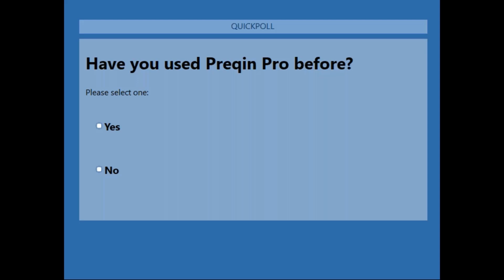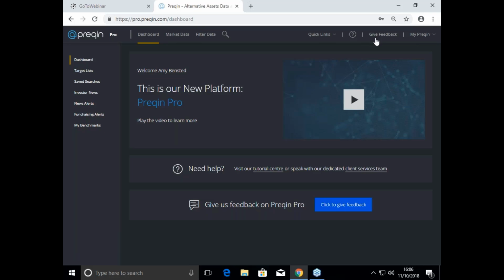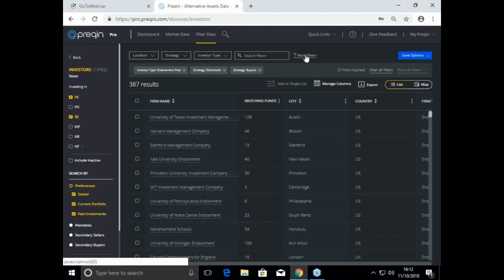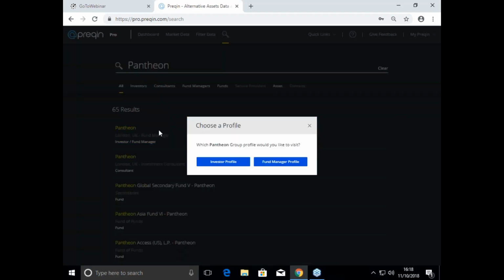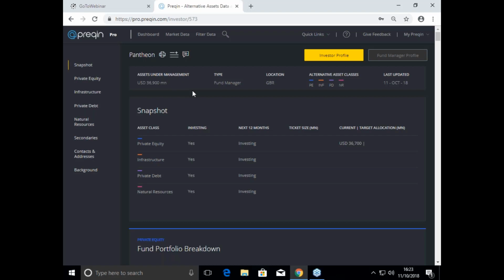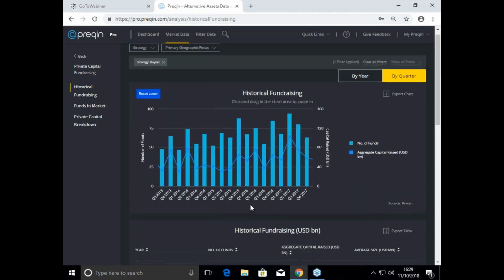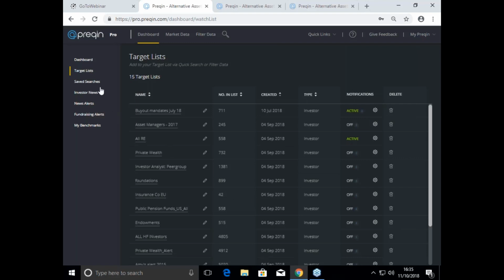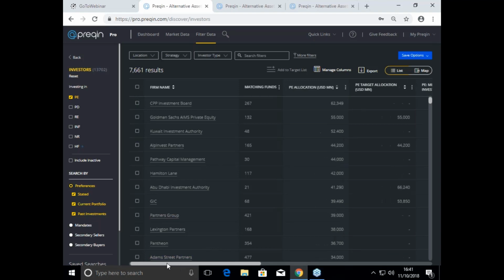Preqin Pro Tutorial: Search Smarter, Build Target Lists & Access Private Markets Data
Learn how to maximize the value of Preqin Pro and streamline your private markets research workflow.

In this platform demo, Preqin's product and development teams walk through the key features of Preqin Pro, including advanced search functionality, investor and fund manager profiles, market data, performance benchmarks, fundraising intelligence, target lists, and automated alerts.

Whether you're fundraising, conducting due diligence, researching investors, benchmarking funds, or tracking private markets activity, this session highlights how Preqin Pro can help you find information faster and make more informed decisions.

Discover how to leverage Preqin Pro's powerful search tools, market intelligence, and data visualization capabilities to improve fundraising, investment research, and portfolio analysis.